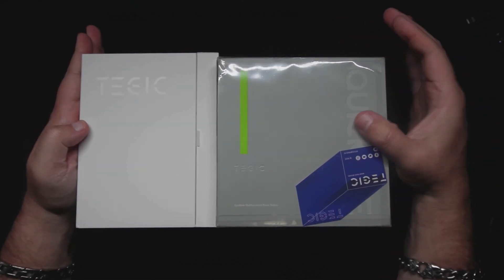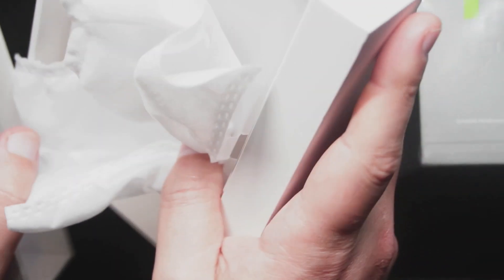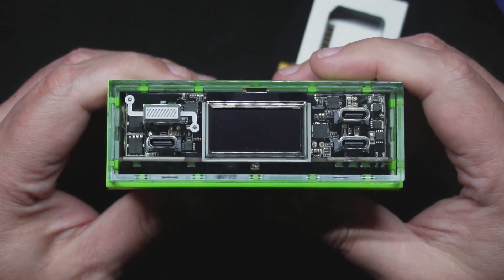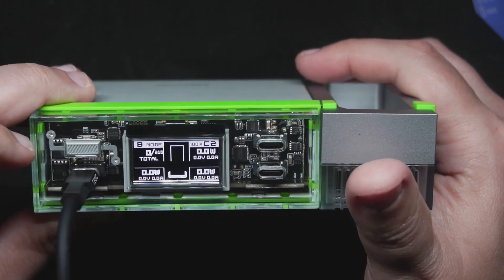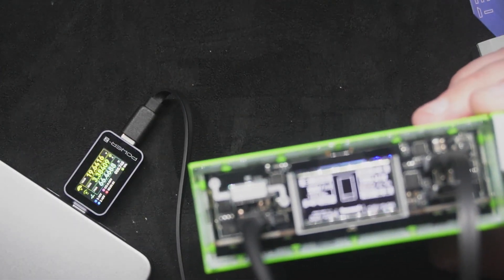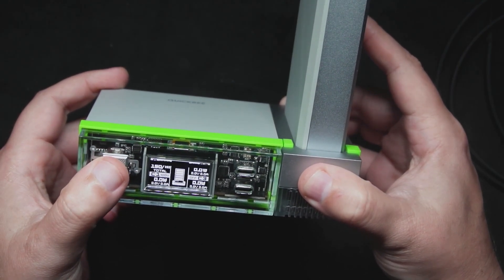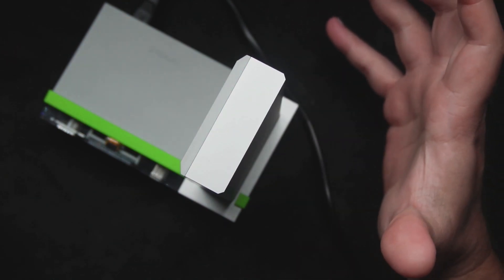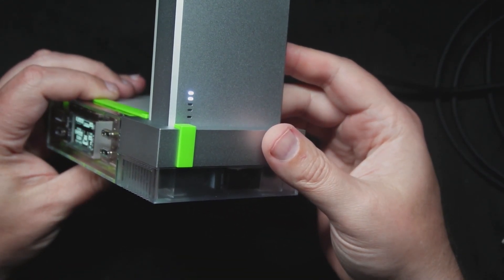Supercapacitor 2in1 Charger, 150W Charging | Tegic Quickbee